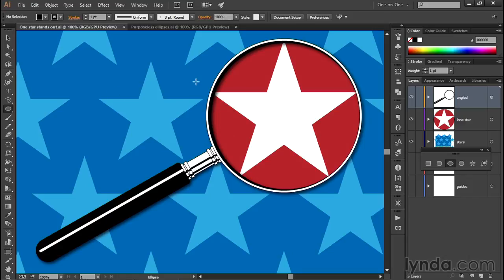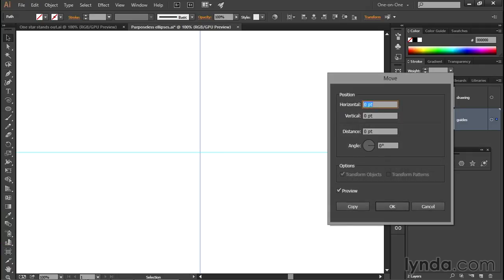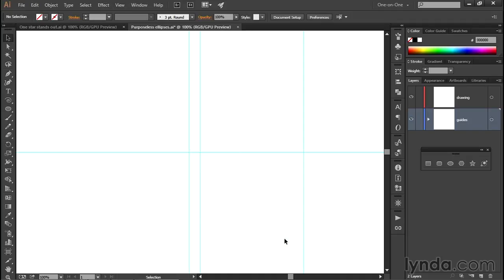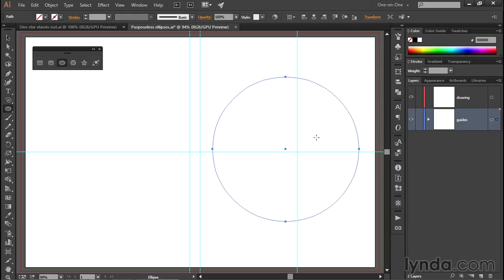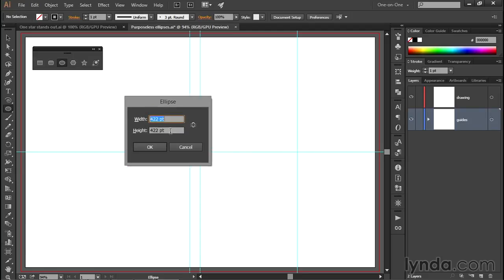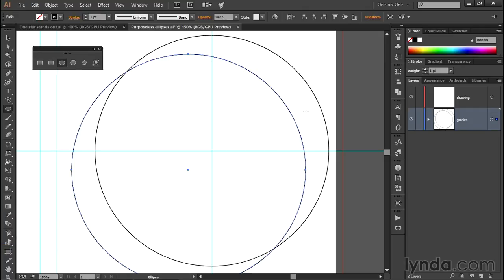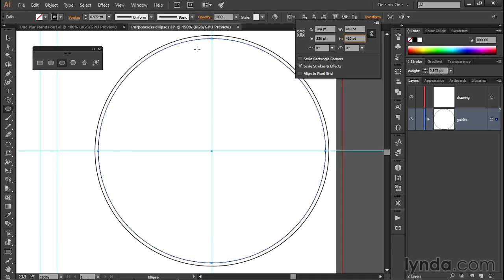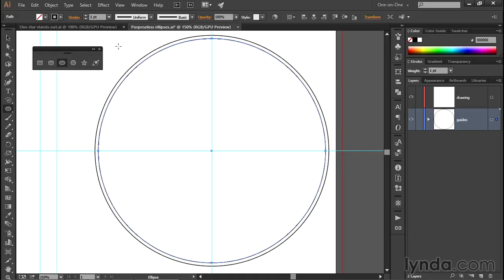06 04 Drawing two perfect circles